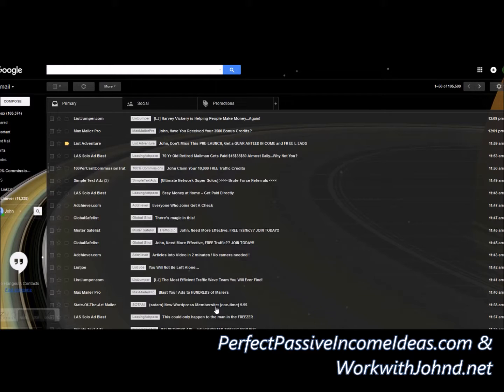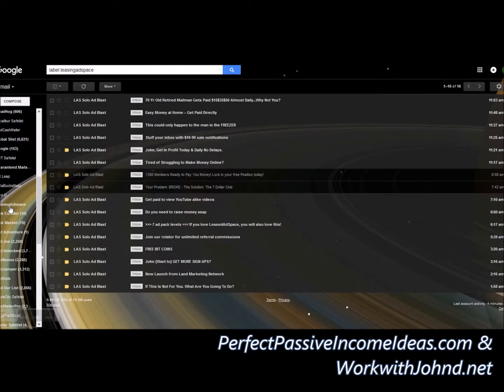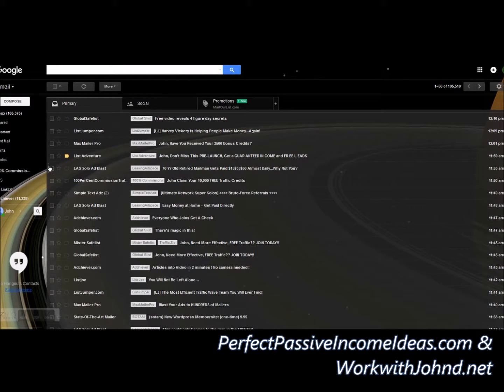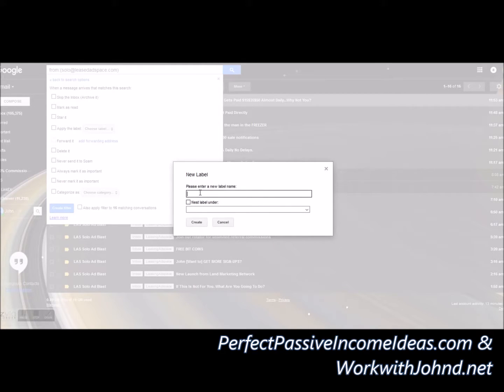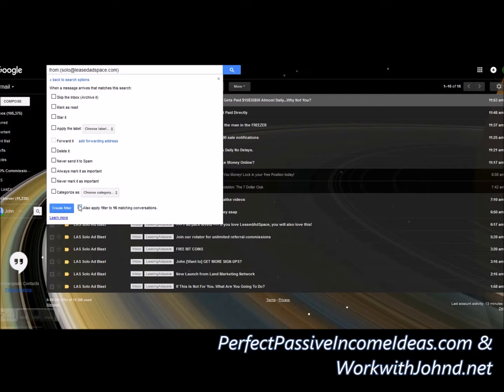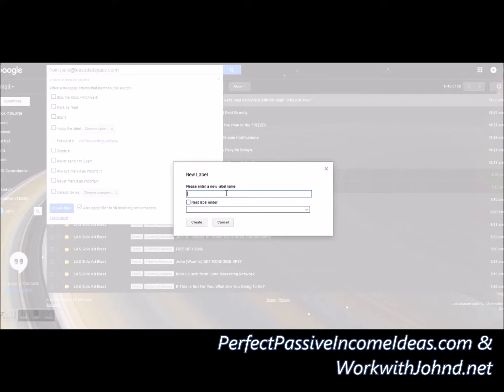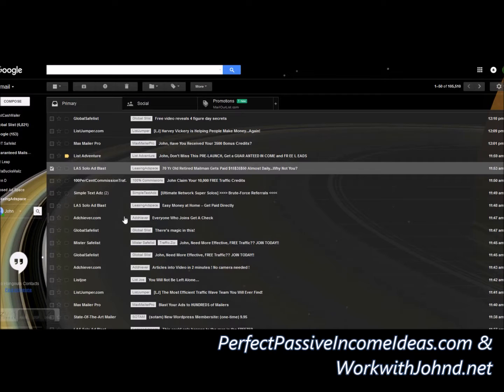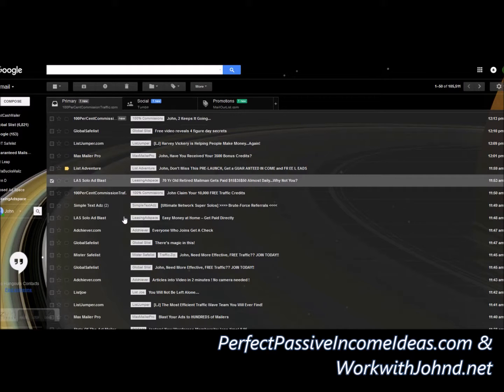LeasedAdSpace Solo Ads - How To Filter Gmail Messages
Are you not a member of LeasedAdSpace yet? In this video I talk about how to filter Gmail messages when you have opted-into getting LeasedAdSpace solo Ads.

Creating email filters in your gmail account is a great way to keep things organized and easy to manage. Since leasedAdSpace.com is like using Safelist Marketing on Steroids. You'll be getting 1000's of emails over the course of the month.

Not only can you get highly targeted traffic from LeasedAdSpace, you also get access to instant cash online by selling the Traffic Packages directly to other marketers and business owners.

Traffic is the life blood of every business. So this is a HOT commodity. So you can get paid today online, and get traffic, leads, and sales at the same time.

Are you not a member of LeasedAdSpace yet?

If you got some value out of this video, please like it and share it.